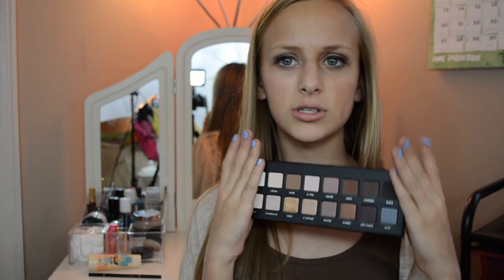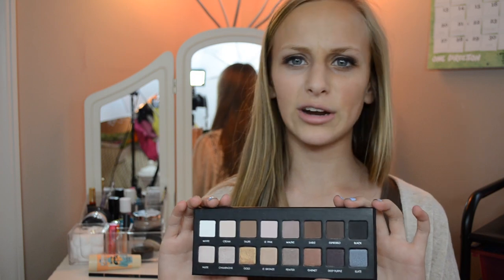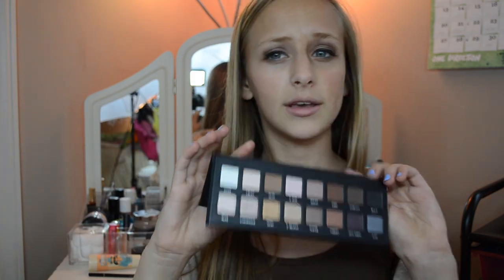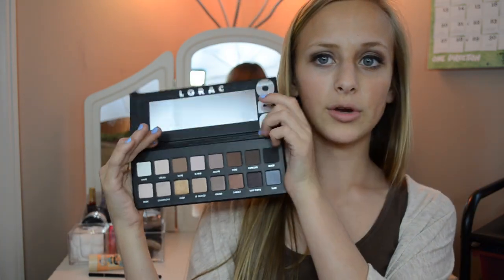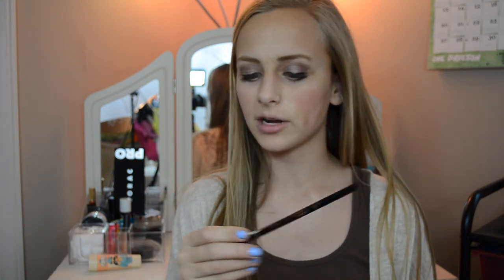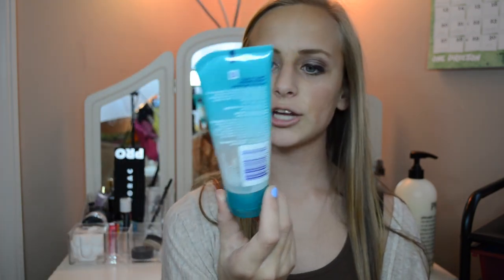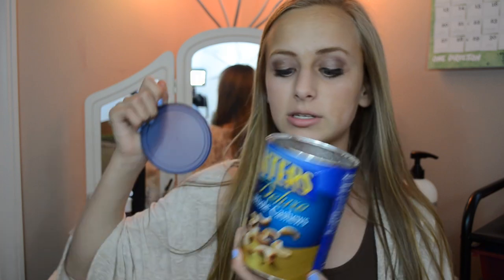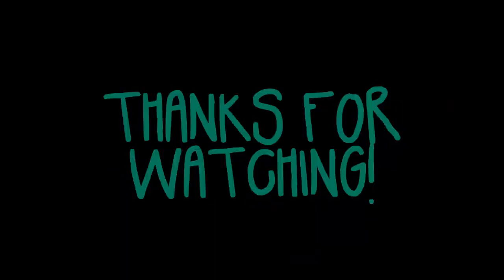April Favorites! | GuruGraysie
your a cool cat if you click show more.

lol

Q&A!
name - graysie.
age - 13.
grade - seventh grade.